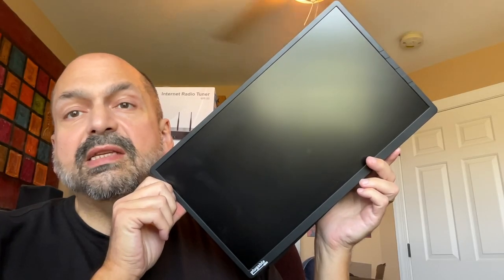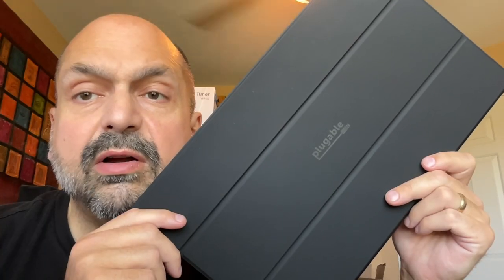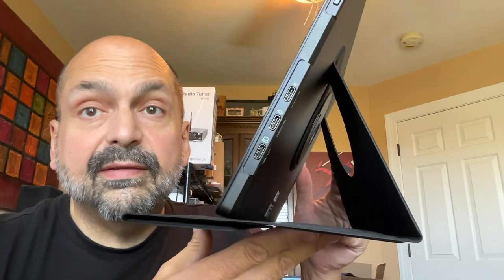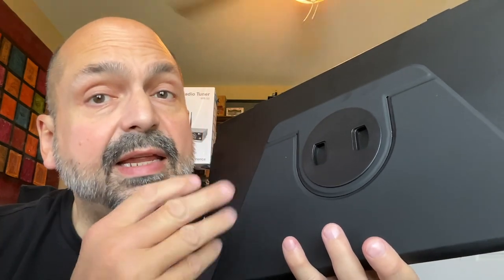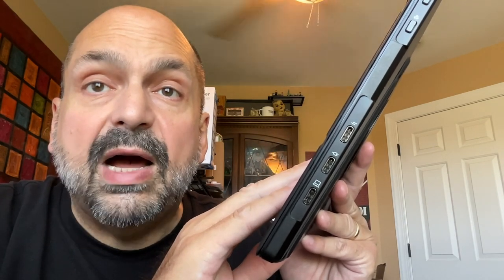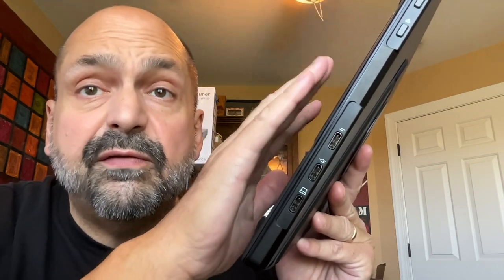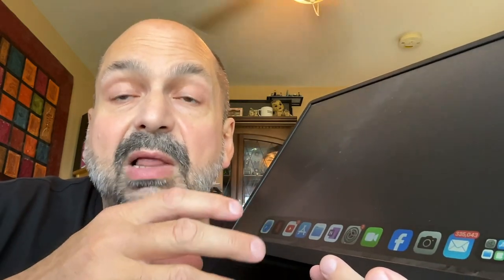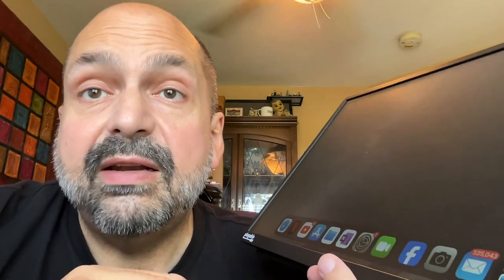Plugable USB C Portable Monitor Review. Great product, but will it work for you?